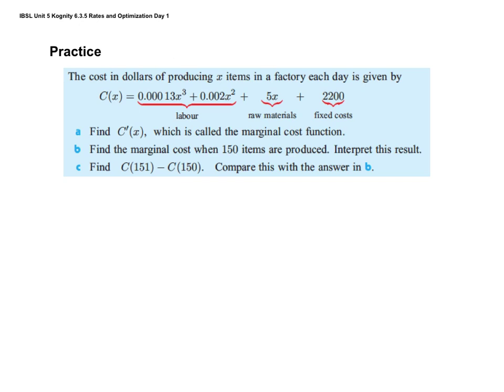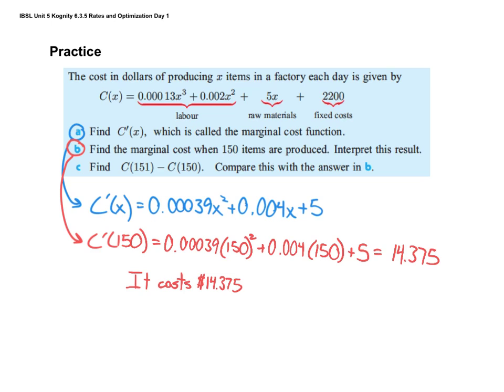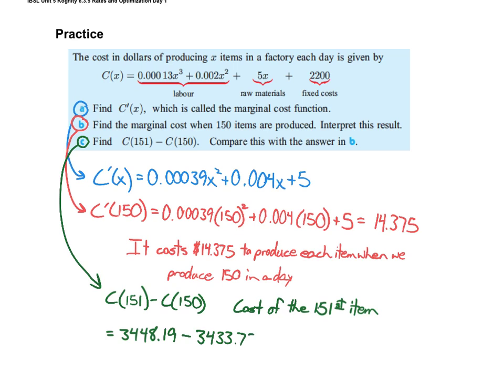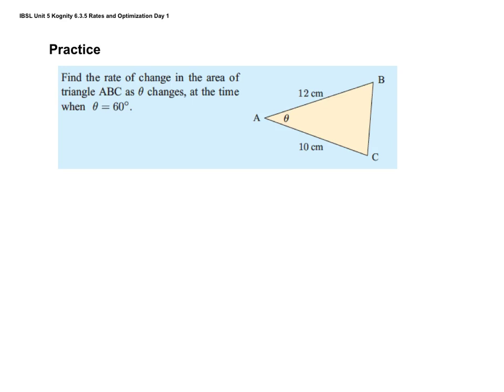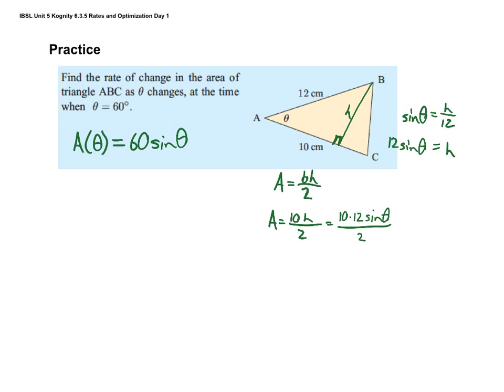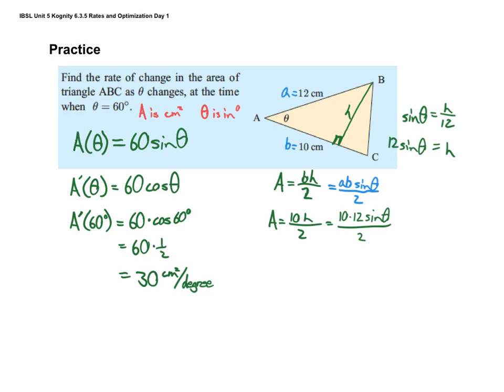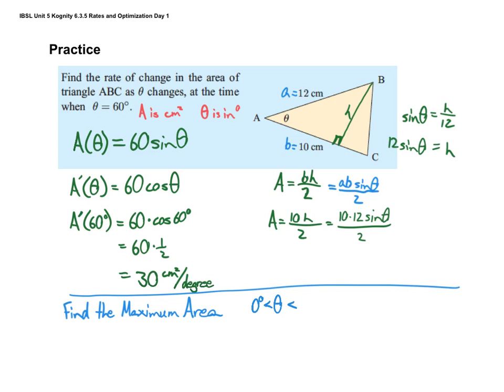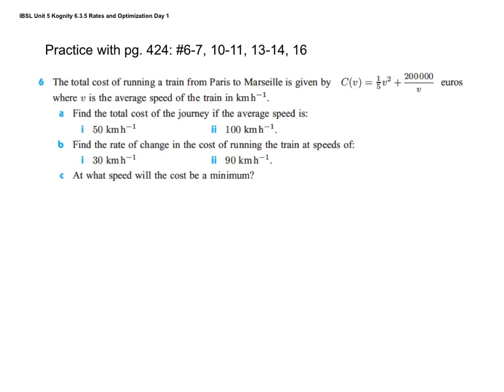IBSL Unit 5 Kognity 6.3.5 Rates and Optimization Day 1